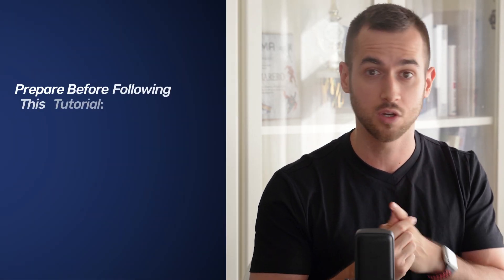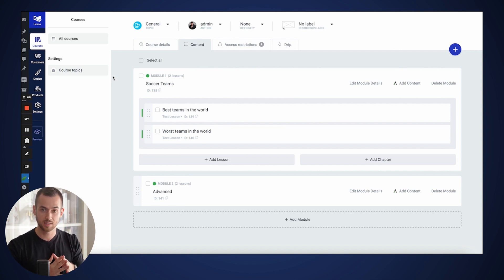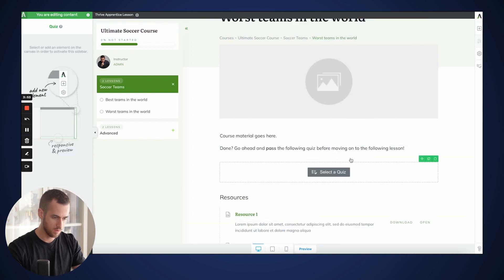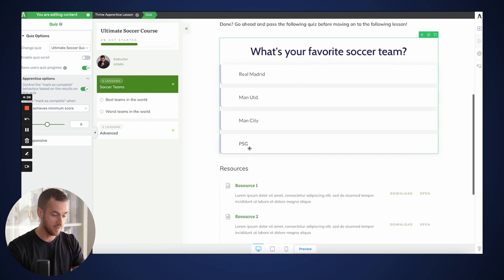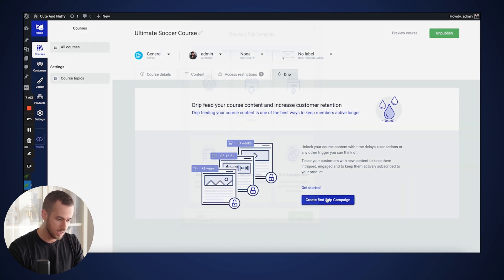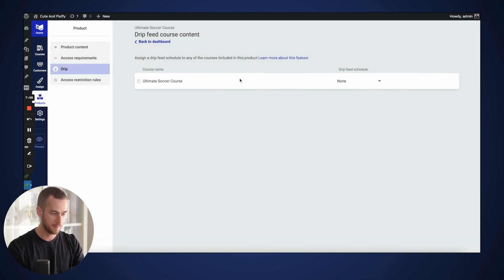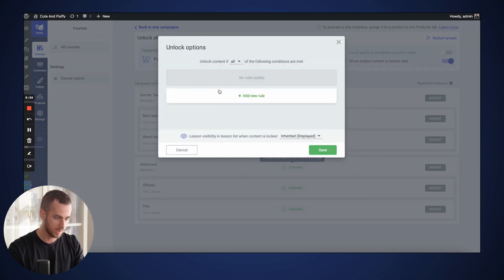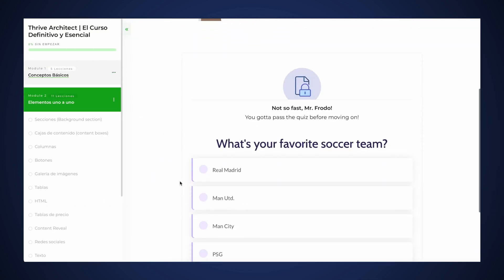How to Test Your Students Before They Can Move on to the Next Lesson in Your Online Course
Wouldn’t it be nice if your students had to PASS a quiz before they could move on to the next lesson inside your online course?

In this video, you’ll learn how to use Thrive Quiz Builder quizzes to restrict access to more advanced lessons in your Thrive Apprentice built online courses.

Time Stamps:

00:00 - Intro
00:16 - What to Prepare
00:44 - Important Online Quiz Settings
00:59 - Add a Quiz to a Thrive Apprentice Course Lesson
02:30 - Create Your Drip Campaign
04:22 - Your Turn to A Create a Quiz for Your Online Course

Would you consider implementing such quizzes to unlock more advanced course content?